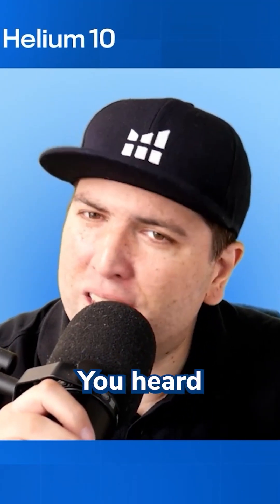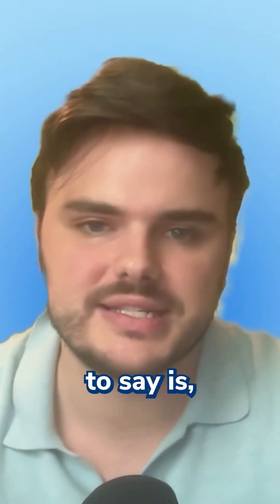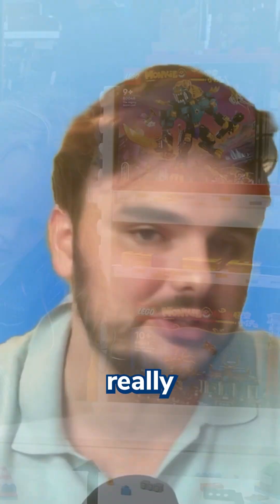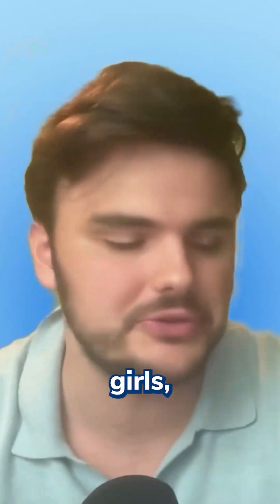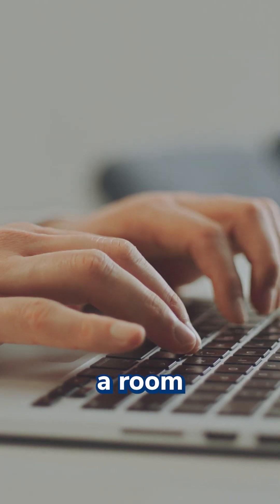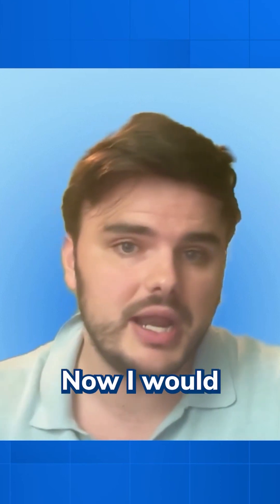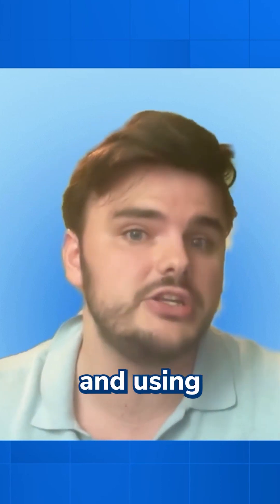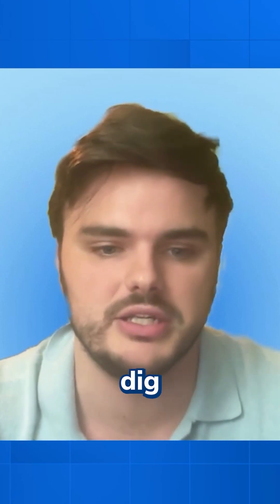Can You Make Amazon Listing Images With AI?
Can you make your entire Amazon image stack with AI? Andrew Bell says its possible in this clip, and in the rest of the workshop, showed his custom GPT that helps leverage Chat GPT 5.0 to do just that! Make sure to check the full episode